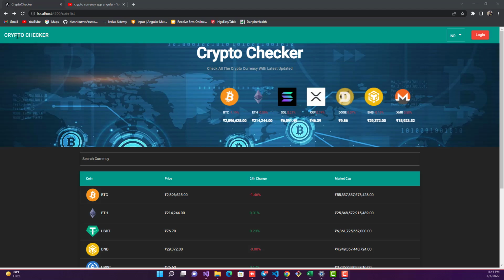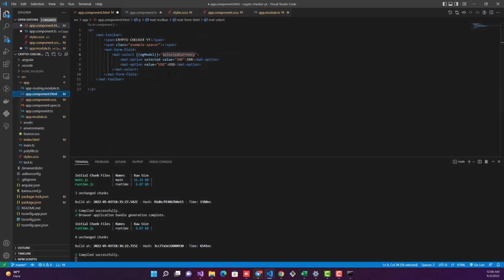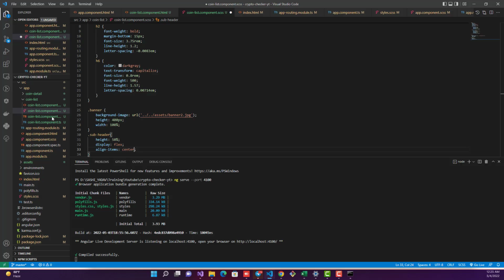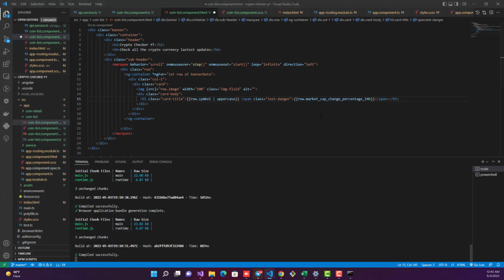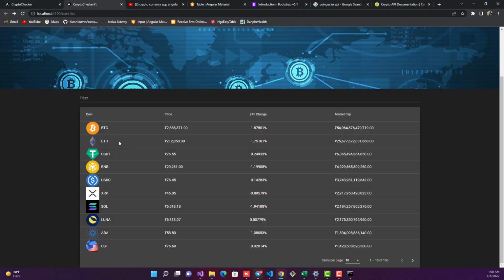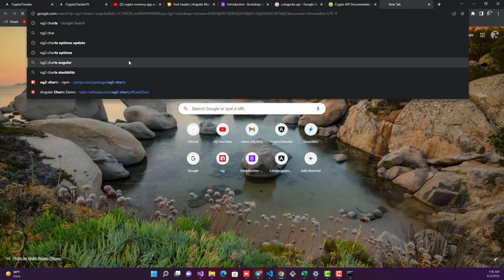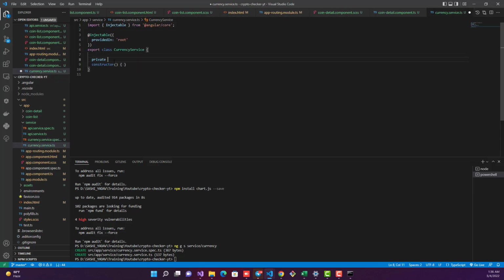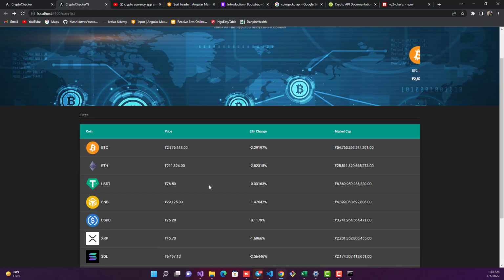Angular Project - Cryptocurrency price tracker | Angular HTTP Client | Angular Material UI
Learn how to make a cryptocurrency finance price tracker app in this Angular API Project. We will make use of Angular HttpClient for API calls, Routing, Rxjs Features, and many more while creating this video.

You will be able to search currencies and have them displayed on the browser. Also, the prices will update live whenever you refresh the page. We will get all of the data from a public API.